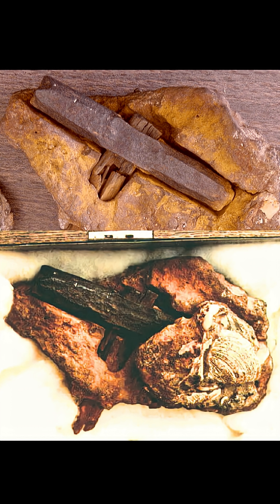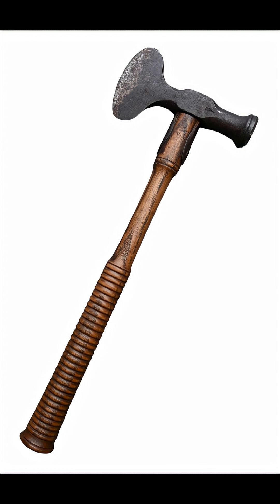A Hammer in 400-Million-Year-Old Rock? The Truth is Stranger!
In 1936, a hammer was discovered embedded in what looked like rock from the age of dinosaurs. The find, known as the "London Hammer," became a cornerstone for theories claiming humans co-existed with dinosaurs. But what's the real story?

This video dives into the fascinating geological explanation behind the mystery. We uncover the work of geologist Glen Kuban, who revealed that the "ancient" rock is actually a much younger limestone concretion—a natural cement that formed around a lost 19th-century miner's tool. Learn how this process takes mere decades, not millions of years, and see how the hammer's composition points directly to modern manufacturing. It's not a prehistoric artifact, but the true story is a perfect example of how science can solve enduring mysteries!